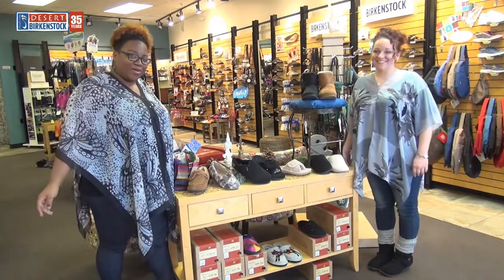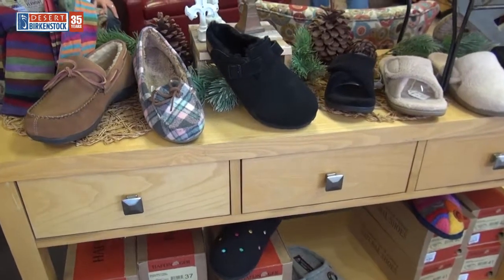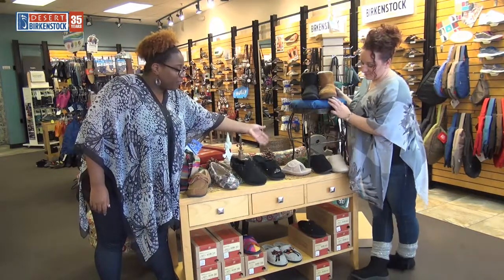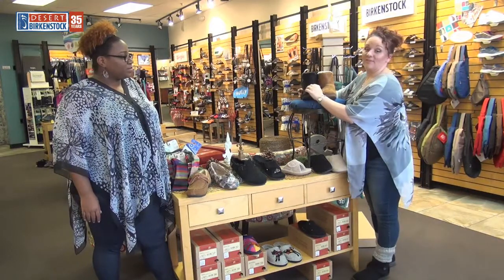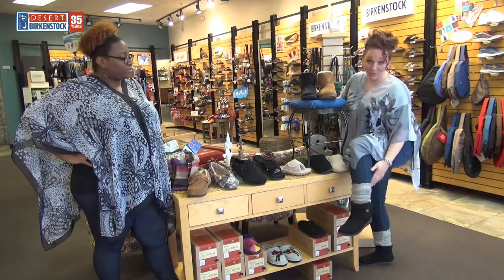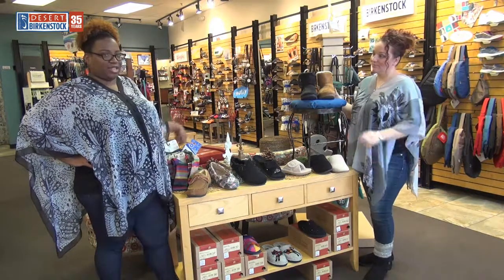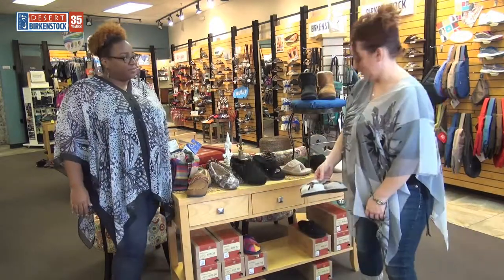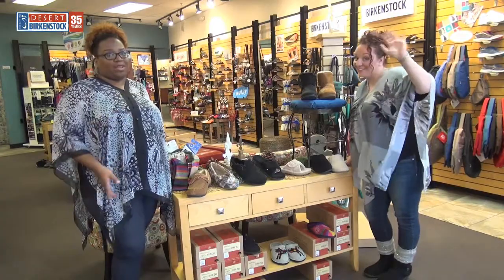Desert Birkenstock presents Desert BirkenTalk: Slippers with T-n-T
Desert Birkenstock presents...
Desert BirkenTalk:  Let's Talk Slippers with T-n-T
Episode 4, February 2017

Join Desert Birkenstock's Desert BirkenTalk as your host Tashari and Tiffany (T-n-T) talk about slippers (or) house shoes.  Desert Birkenstock has the most comfortable and colorful styles of slippers in Las Vegas!  Whether you're looking for a men's slipper, women's slipper, loafer style or boot style, Desert Birkenstock has it all.  They even have cute cat slippers for all you feline fans, and a slipper that compares to UGG!

Tashari Mathis-Dell
Tiffany Rankin